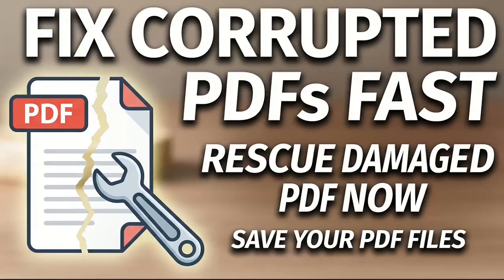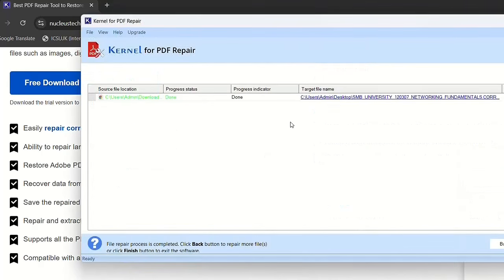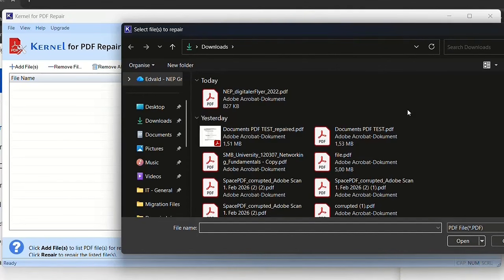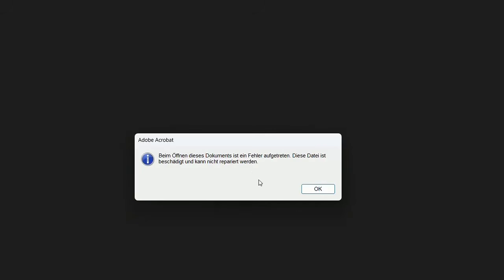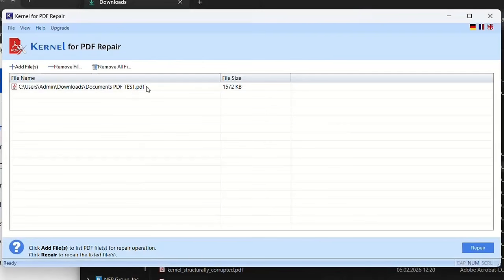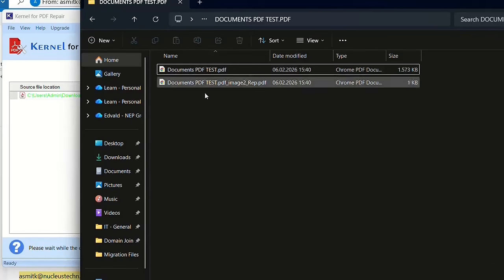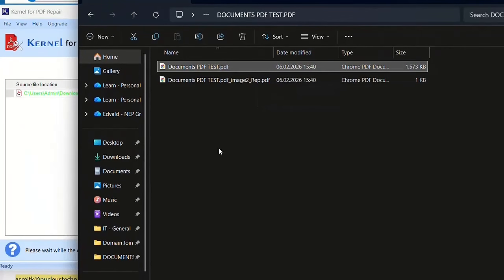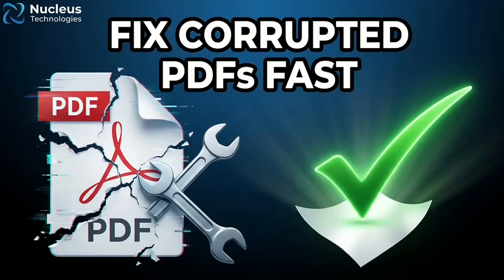Fix Corrupted PDF File in Minutes | PDF Won’t Open? Try This!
🔽 Download Kernel Repair for PDF

Can’t open your PDF file? Seeing the error “The file is damaged and could not be opened”?
In this video, I’ll show you how to repair a corrupted PDF file using Kernel Repair for PDF by Nucleus Technologies.

On Learn TECH, we share simple and effective tech solutions. In this tutorial, you’ll learn how to:
✅ Fix damaged PDF files
✅ Recover text, images, tables, and signatures
✅ Repair PDFs that won’t open in Adobe Reader
✅ Restore files without losing data

📌 This video is for you if:

PDF file won’t open

Adobe shows PDF error

File is corrupted or damaged

You need a reliable PDF repair tool

Welcome to Learn TECH — your channel for smart tech fixes 🚀